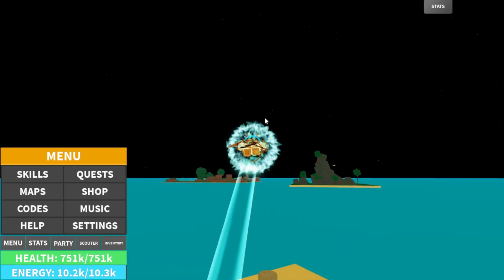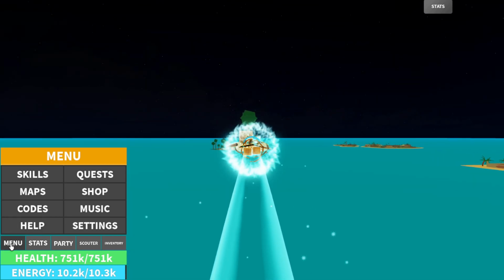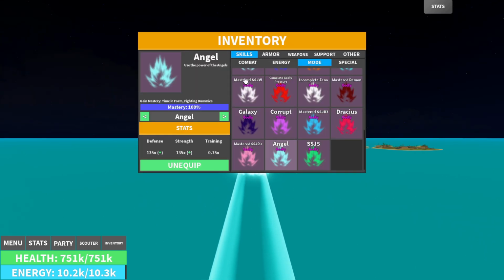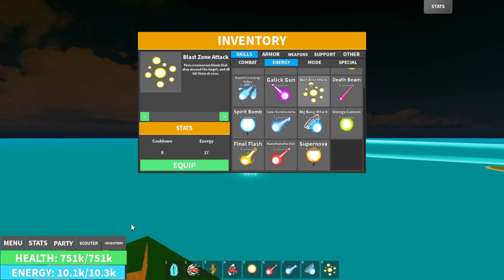NEW Dragon Ball Rage Update w/ Sneak Peeks and Info